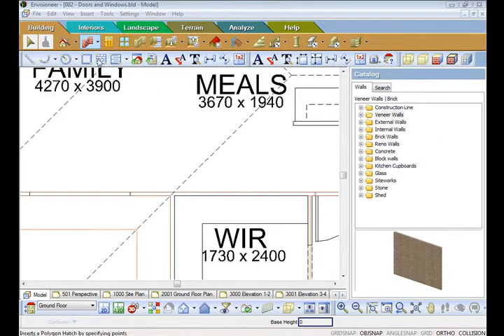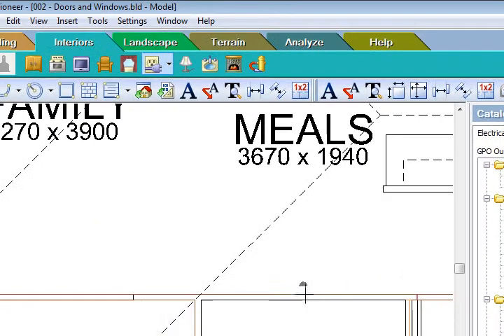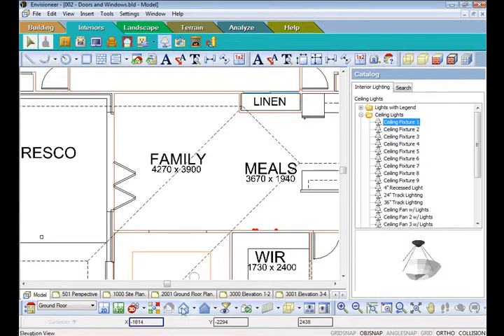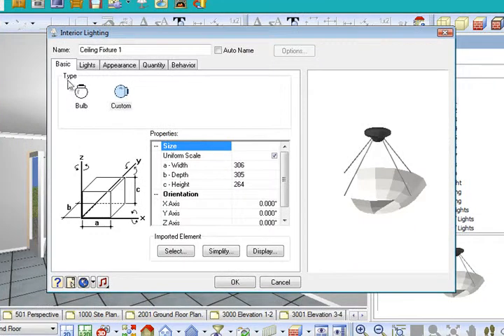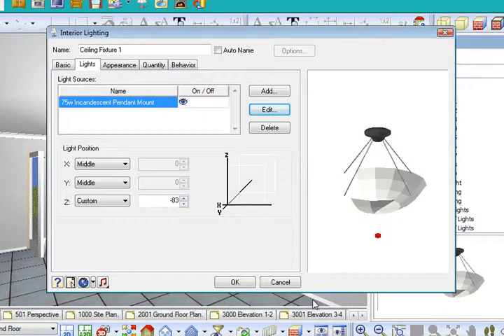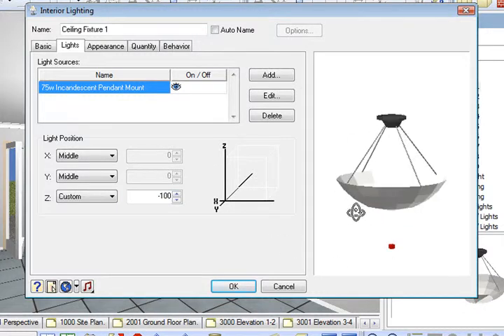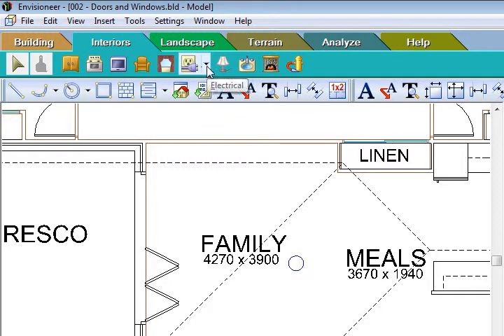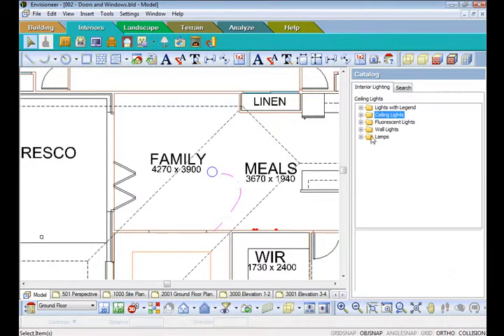Envisioneer: Electrical Points and Lights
Don Cable, the Australian Distributor of Envisioneer profiles the interactive lighting and electrical diagram capabilities in Envisioneer.